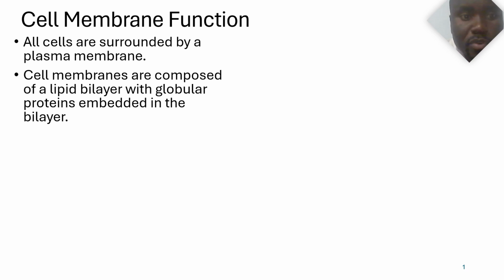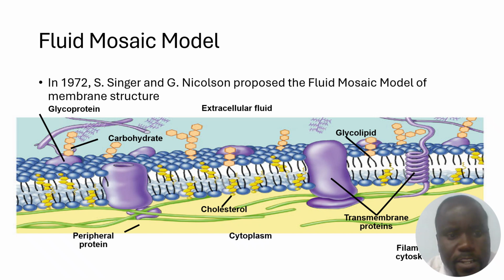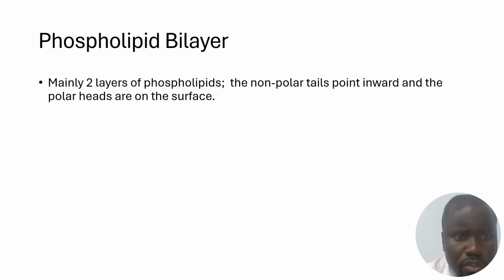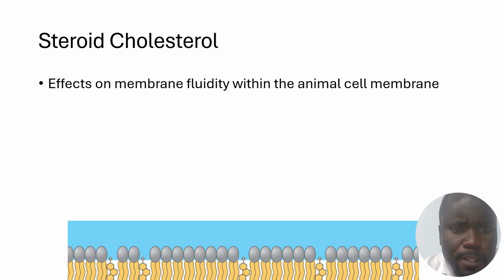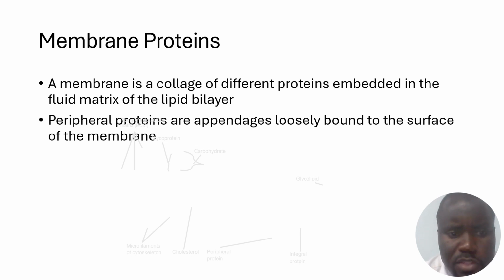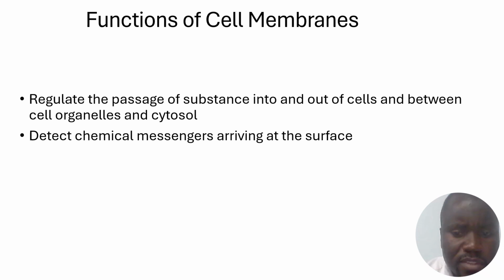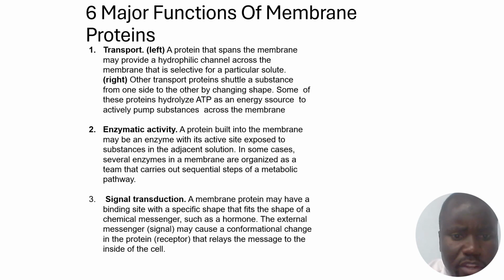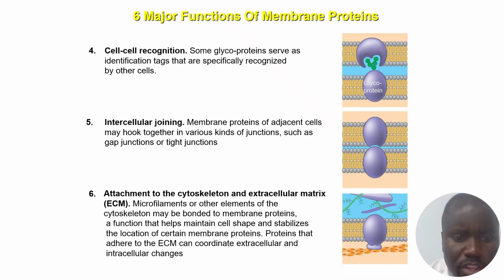Cell Membrane Function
membrane structure &  function